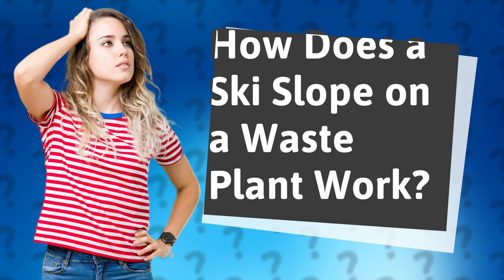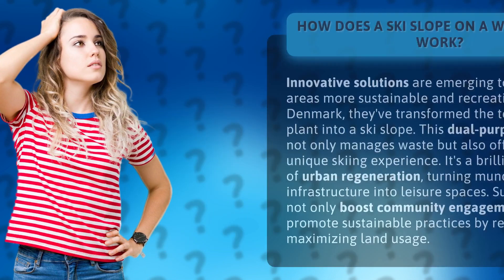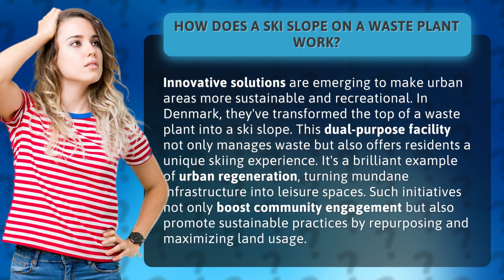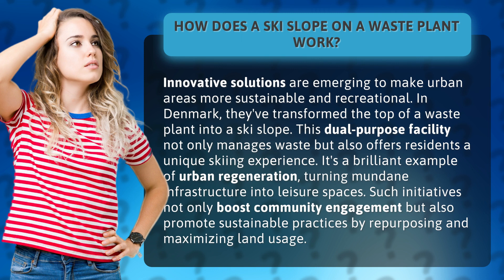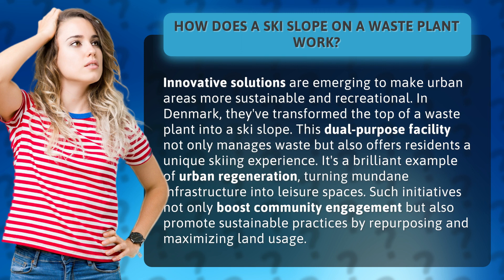How Does a Ski Slope on a Waste Plant Work?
From Waste to Winter Wonderland: The Ski Slope on a Waste Plant • Waste to Winter Wonderland • Discover how an innovative ski slope on top of a waste plant in Denmark is transforming urban areas into sustainable and recreational spaces. This dual-purpose facility not only manages waste efficiently but also offers residents a unique skiing experience. Witness the power of urban regeneration and repurposing as mundane infrastructure becomes a thrilling winter wonderland.